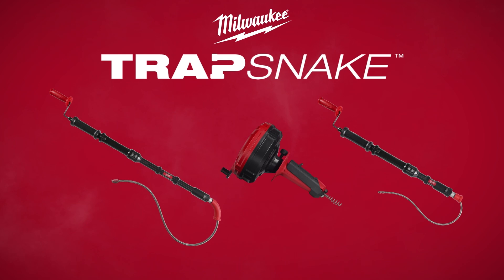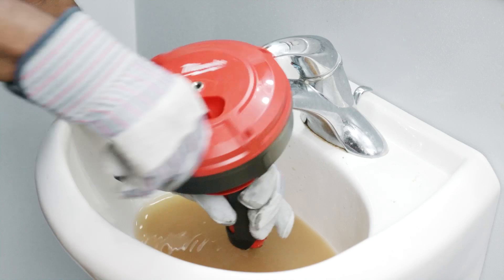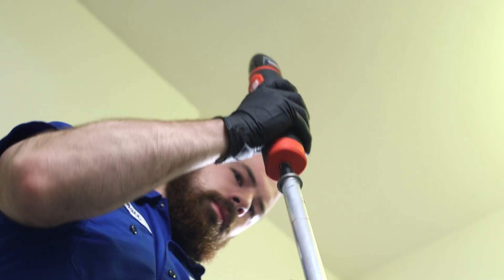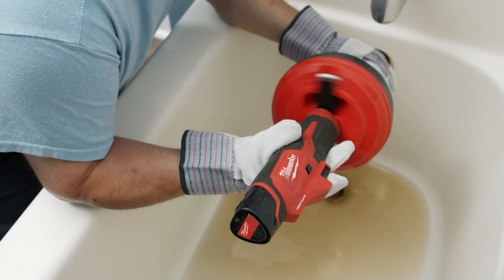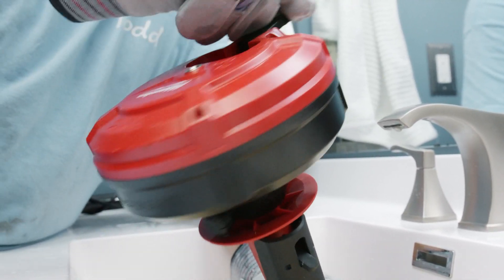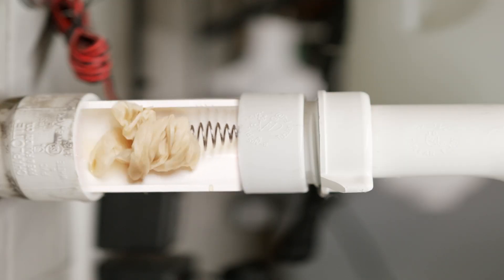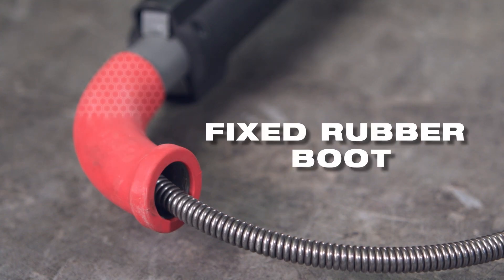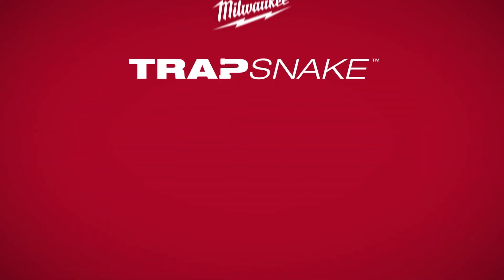M12™ TRAPSNAKE™ System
The M12™ TRAPSNAKE™ 1.8 m (6') Toilet Auger and M12™ TRAPSNAKE™ 1.2 m (4') Urinal Auger is the service plumbers and facility maintenance crews ideal solution for unclogging urinals and floor traps.

Powered by the M12™ TRAPSNAKE™ Driver, the powered unit is optimised for the challenges of porcelain fixtures. This unit delivers the power and speed to work through tough clogs in tight traps with optimised electronics that protect the fixture from the auger and allow users to feel when the tool is engaged with a blockage.

The M12™ TRAPSNAKE™ 1.8 m (6') Toilet Auger and M12™ TRAPSNAKE™ 1.2 m (4') Urinal Auger has innovative features including a fixed rubber boot for maximum porcelain protection, an integrated locking mechanism which holds the cable in place for easy telescoping extension, and replaceable cables to maximise the longevity of the tool.

As a part of the TRAPSNAKE™ System, users can interchange the M12™ TRAPSNAKE™ Driver with the auger handle or use with other auger attachments for maximum versatility and capabilities in a range of plumbing and facilities maintenance applications.